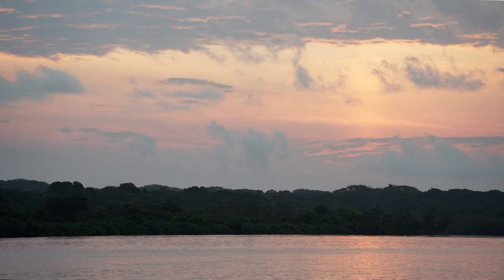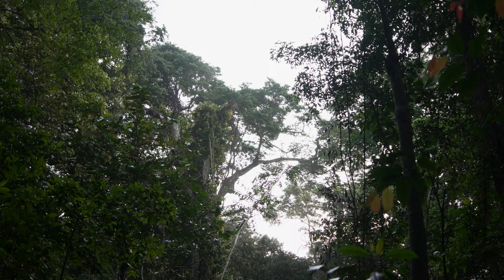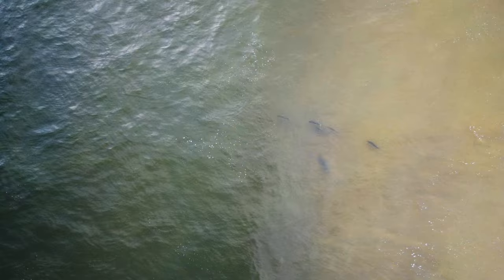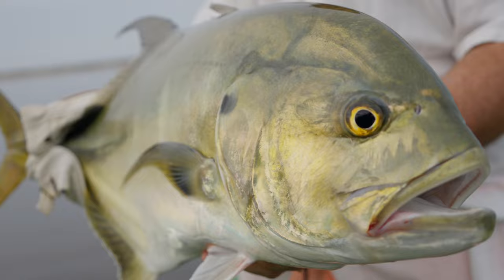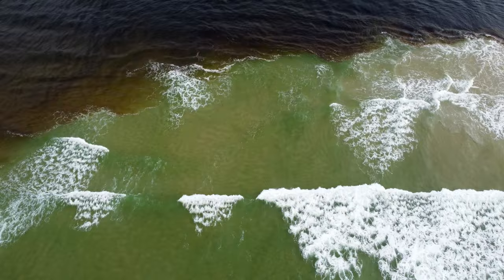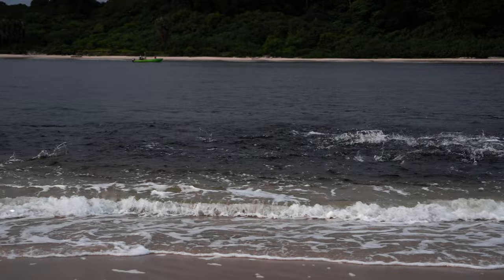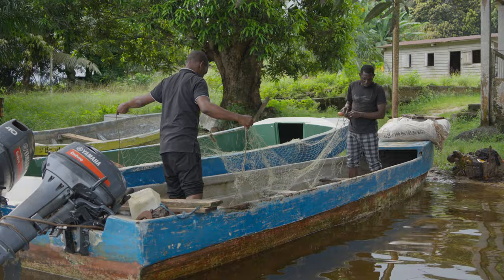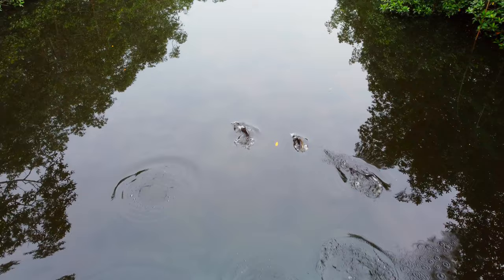SETTE CAMA - a film by Gabriel Botha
Gabriel Botha's new film Sette Cama features Gabon’s premier fly fishing destination camp run by African Waters. This close to untouched, wild fishery is home to a spread of gamefish including tarpon, cubera snapper, Giant African threadfin, long fin jacks and more. These predators smash baitfish and baitfish imitations alike. Guides Teddy Coulter, Mike Dames and Oliver Santoro talk through the fishery (based on Africa's second largest lagoon), the jungle and the action.

Filmed & Edited By Gabriel Botha
Presented by African Waters

Featuring:
Teddy Coulter
Mike Dames
Oliver Santoro

Filmed in Sette Cama, Gabon.

Supported By:
Echo Fly Fishing
Shilton Reels
Patagonia Fly Fishing
The Mission Fly Fishing Magazine

Read more about Gabriel Botha's experience in issue 44 of The Mission fly fishing magazine